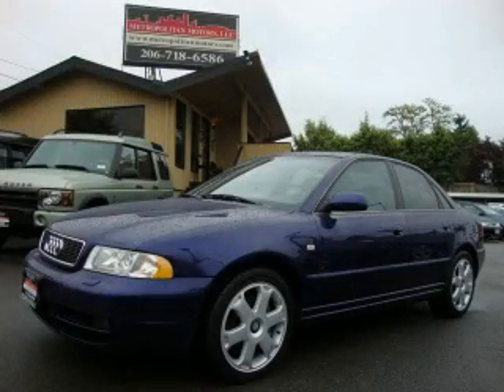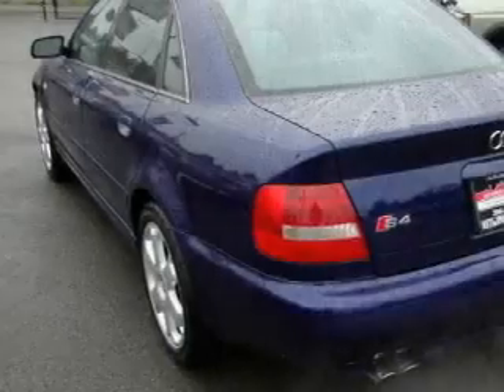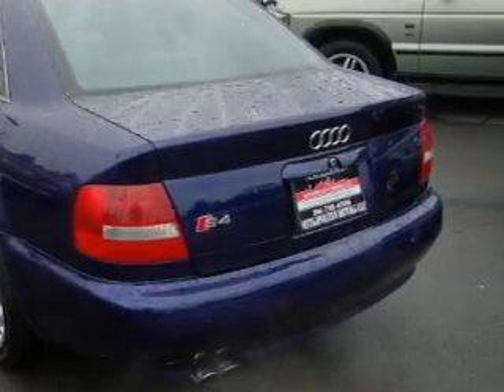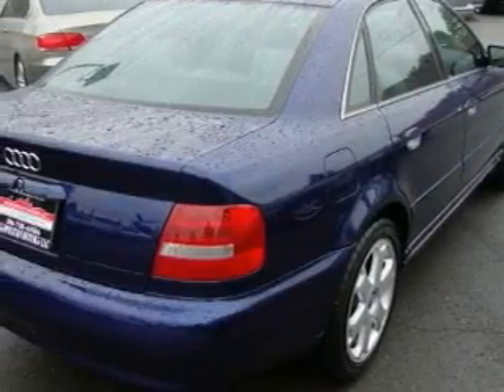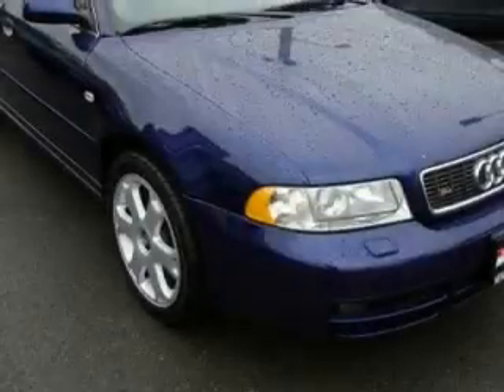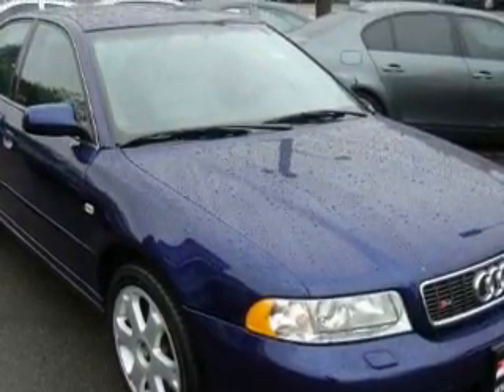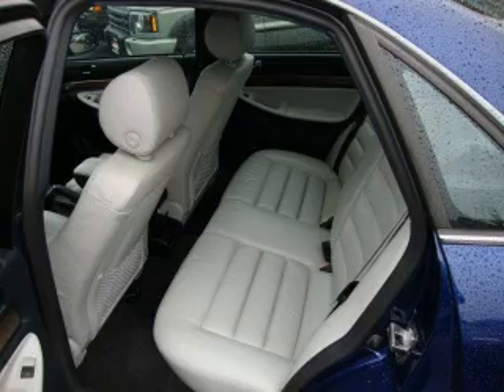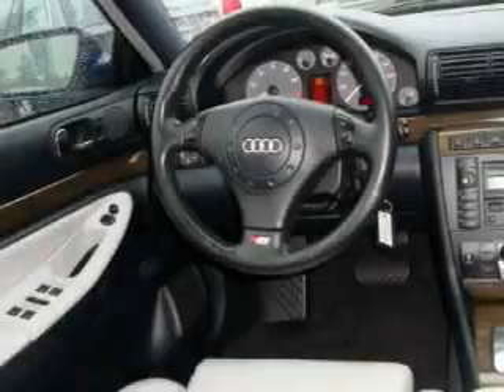2001 Audi S4 Seattle WA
We are proud to present this 2001 Audi S4.

 Year: 2001
 Make: Audi
 Model: S4
 Engine: 2.7L V6 SFI Turbo
 Trans.: Automatic
 Exterior: Blue
 Miles: 94,331
 Interior: Gray

 8228 Green Lake Drive North

 2001 Audi S4 Seattle WA